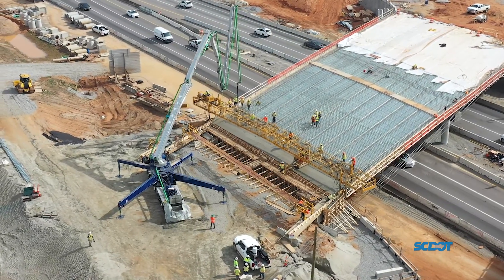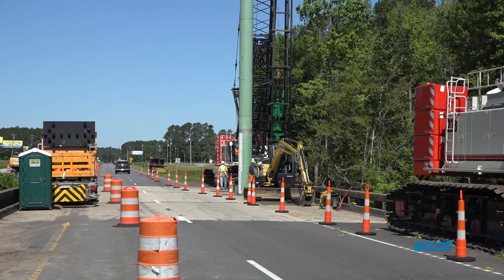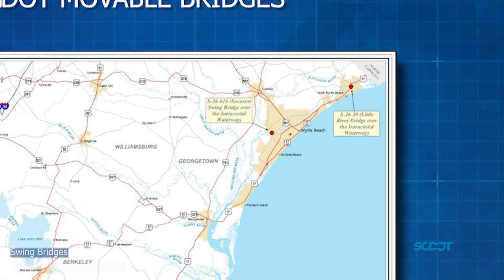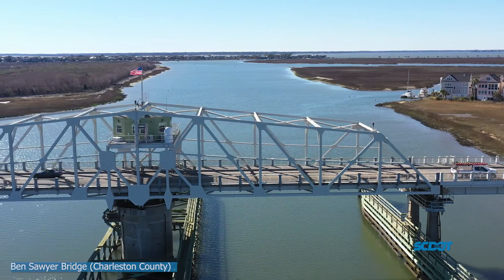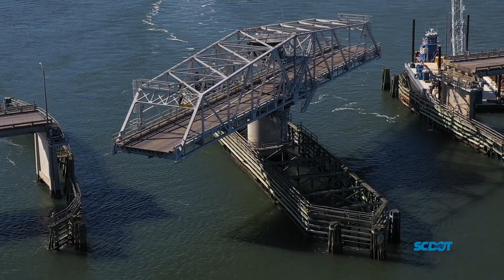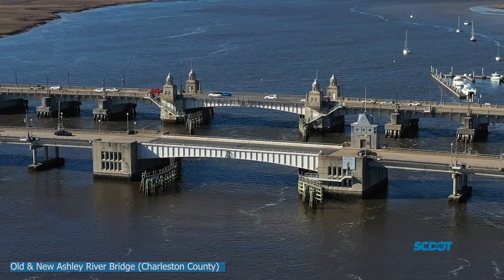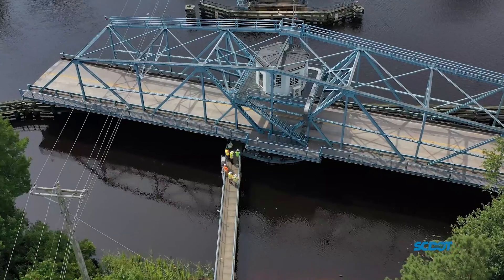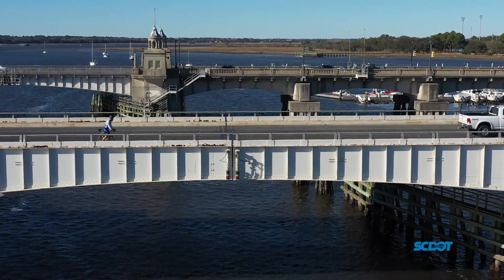South Carolina's Movable Bridges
Did you know South Carolina has seven moveable bridges along our coastal waterways? These bridges are designed so that they allow vehicles to drive over waterways, while also being able to move aside for boats to pass through. This video explores how moveable bridges work. Moveable bridges are just some of the more than 8,400 bridge structures that SCDOT owns, operates, and maintains in South Carolina.